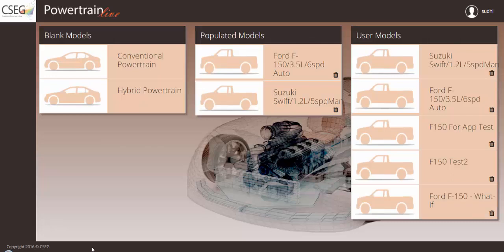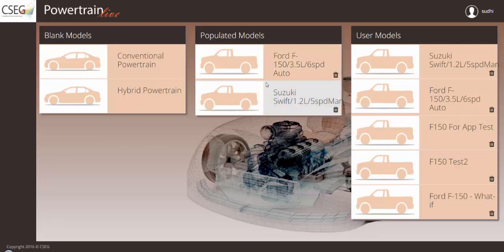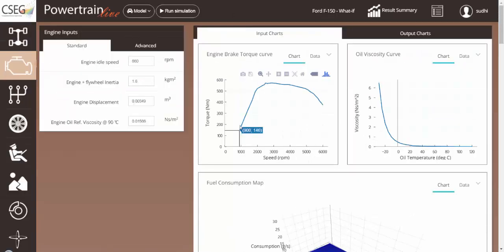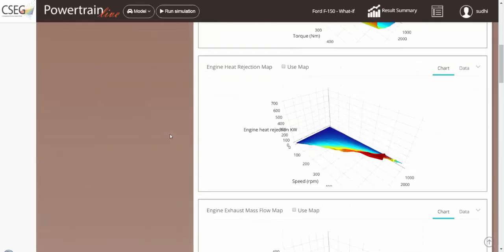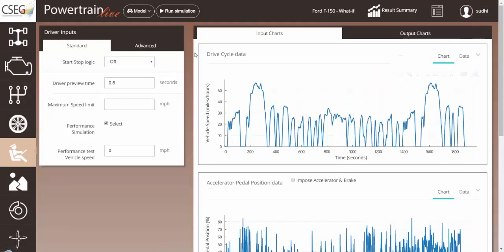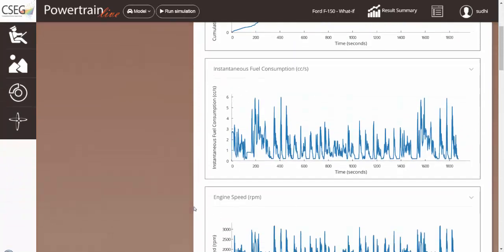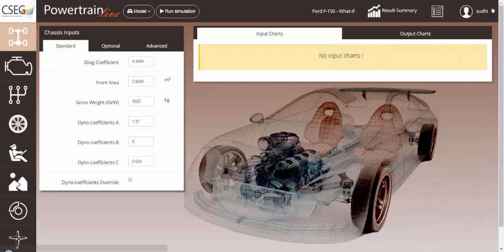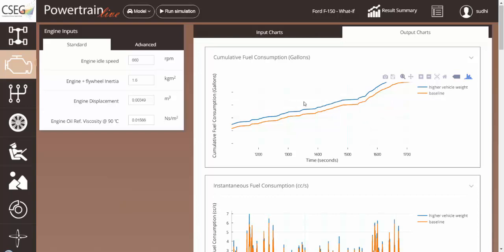PowertrainLive GUI introduction and how to use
PowertrainLIVE